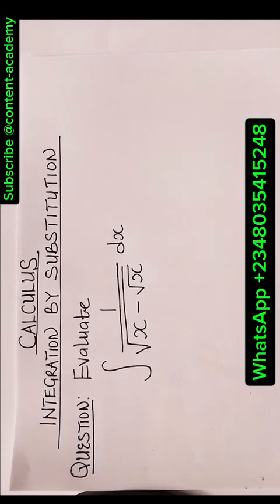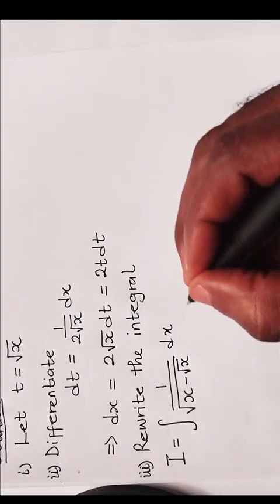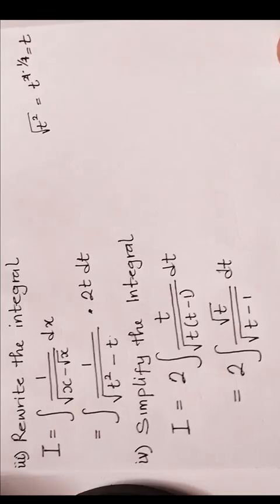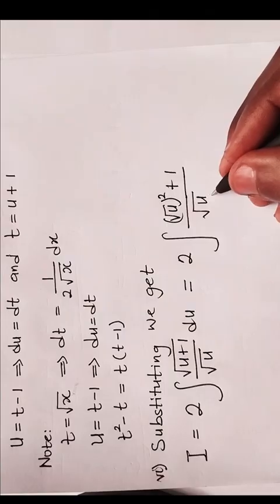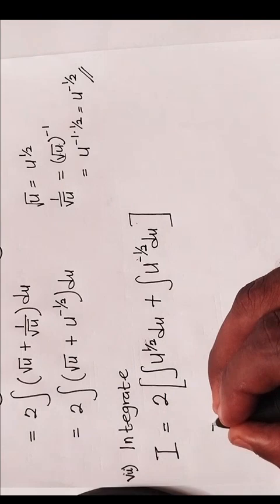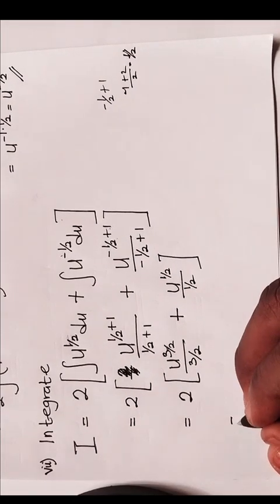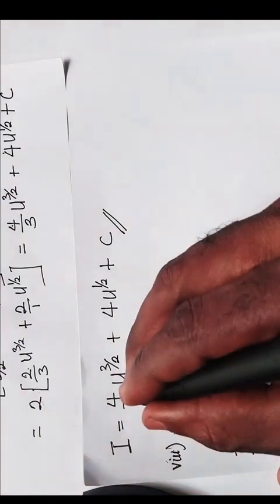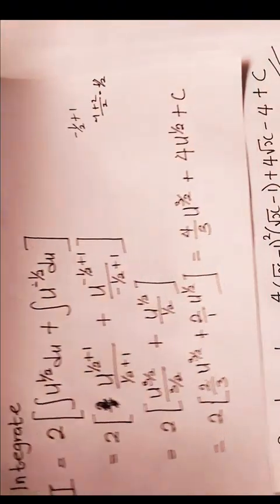Integration by Substitution Made Easy | Solved Examples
In this video, we explain Integration by Substitution in a simple and easy-to-understand way. You will learn how to use the substitution method to simplify complicated integrals and solve integration problems step by step.

Integration by substitution is an important technique in Calculus and is especially useful when an integral contains a function and its derivative.

In this video, you will learn:
What integration by substitution means
The substitution method in integration
How to choose the appropriate substitution
Changing the variable of integration
Step-by-step computation of integrals
Solving definite integrals using substitution
Solving indefinite integrals using substitution
Worked examples and common integration problems

This tutorial is useful for Mathematics, Engineering, Science, and Statistics students, as well as anyone preparing for examinations involving Calculus and Integration.